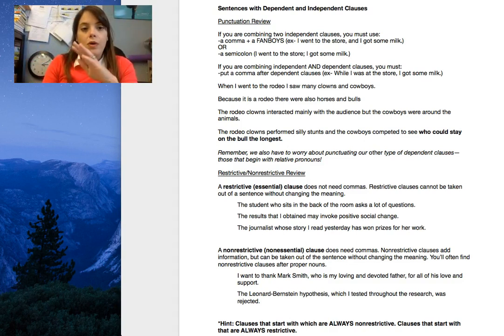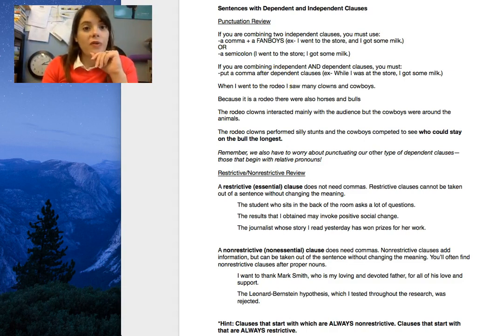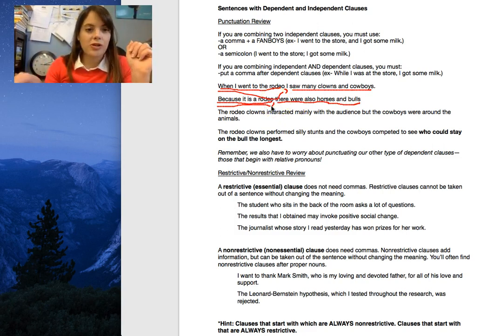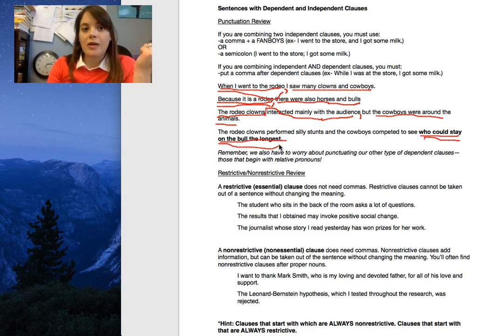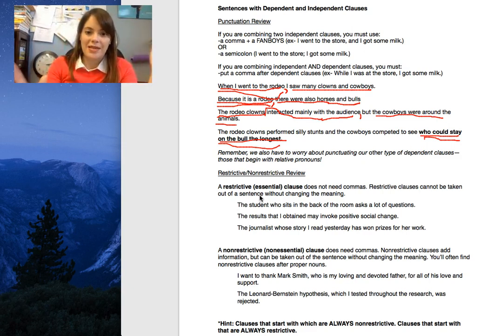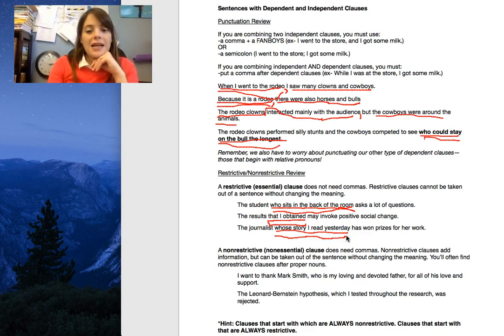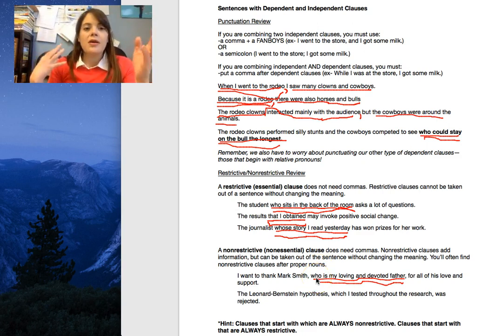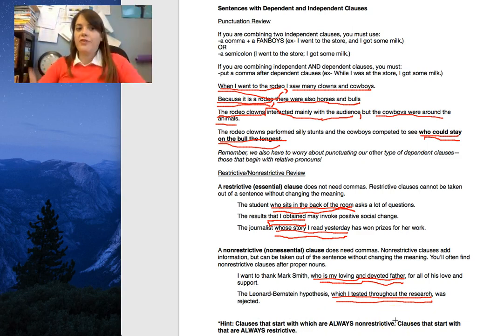Punctuation Review All Sentence Types